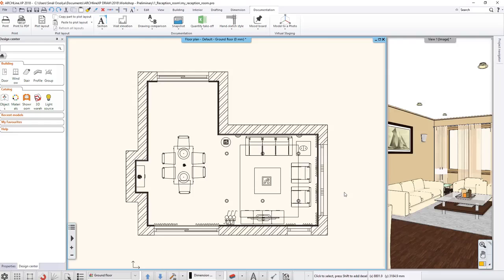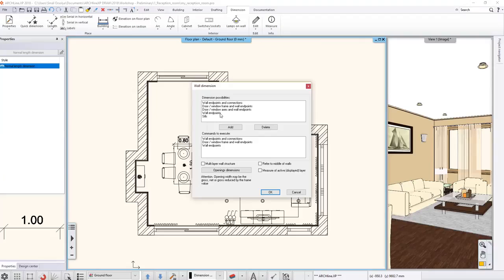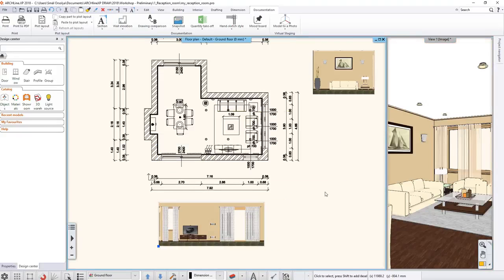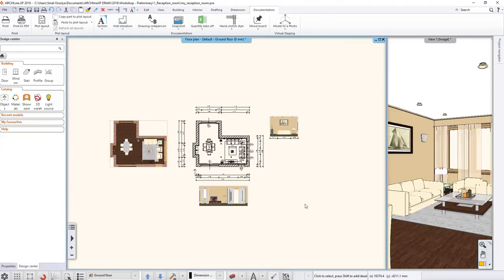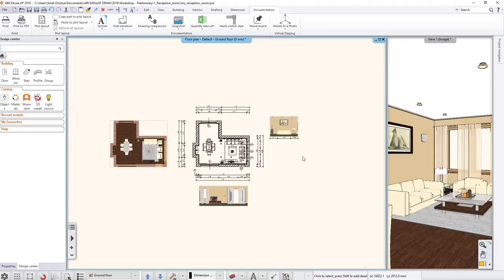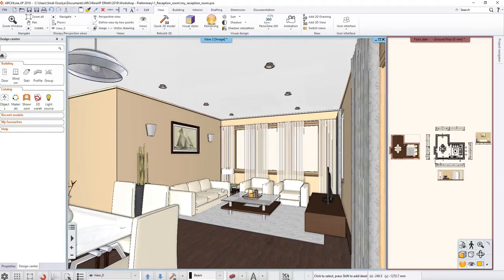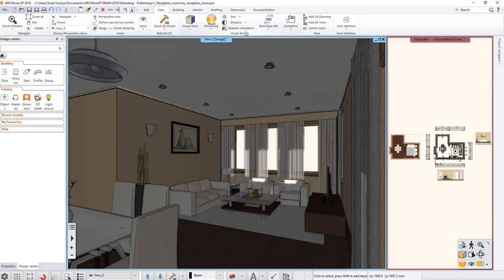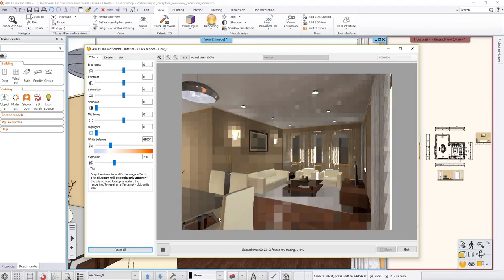[ARCHLine.XP] Interior Design – Interior Design Documentation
In this video, we will learn how to create the documentation. We will also learn how to create dimensions, coloured floor plan and wall elevations quickly. We will print the documentation to PDF and create a photorealistic render at the end.